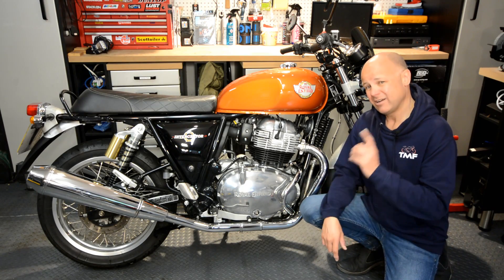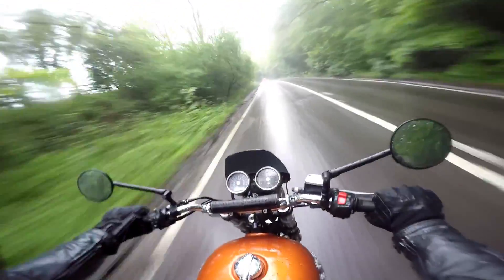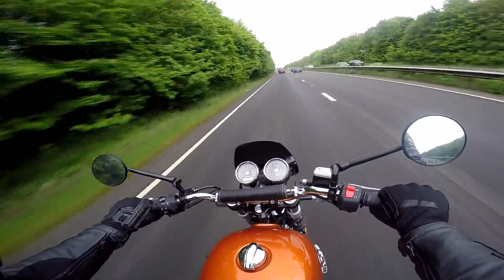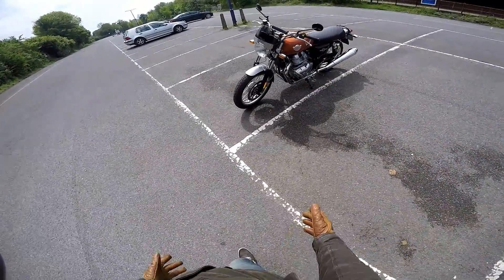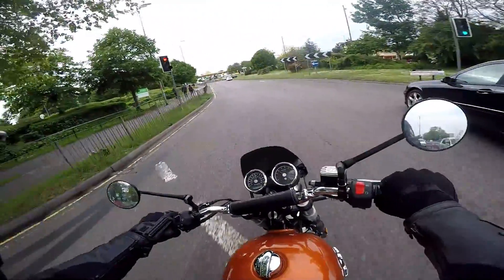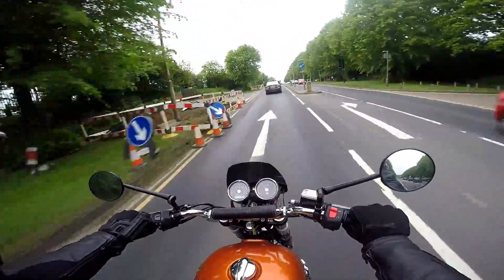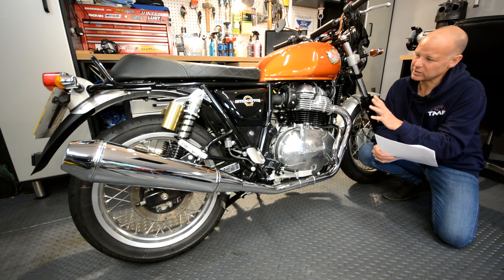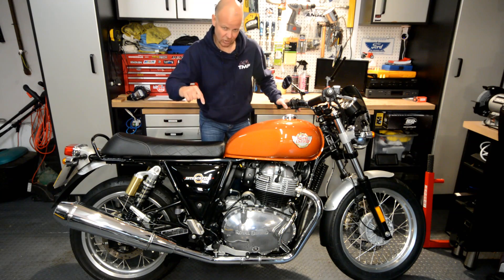2019 Royal Enfield Interceptor 650 - In Depth review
Having borrowed an Interceptor for a test ride a few months back I was very keen to get a longer period on the bike and thanks to my friends at The Bike Den in Watford I managed to do just that!  In this more in depth review I examine what the Interceptor is like to live with covering it's riding in all sorts of conditions, the cost of ownership and the lessons I learned about this brilliant value fun machine.

** ADDENDUM RE SERVICING COSTS: Please don't pay too much attention to the servicing costs I presented here - from the comments I've been receiving from some of the RE Forum members it's more realistic to say the bike needs a service every 6000 miles with an "inspect and clean" type service every 3000 - this would bring those servicing costs I quoted down considerably. Also I should have noted that the bike comes with a 3 year warranty which is pretty cool. as you were.

Honda CRF250L
Triumph Street Triple R
BMW R1200GS